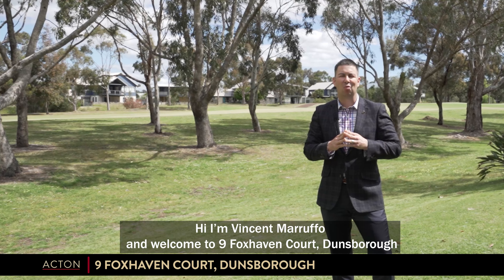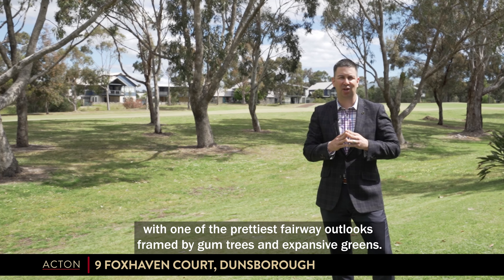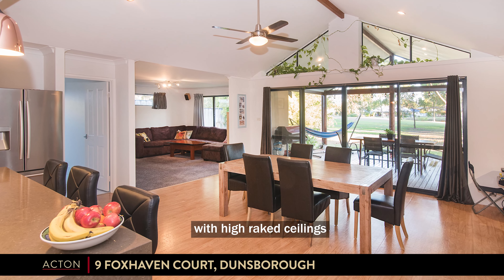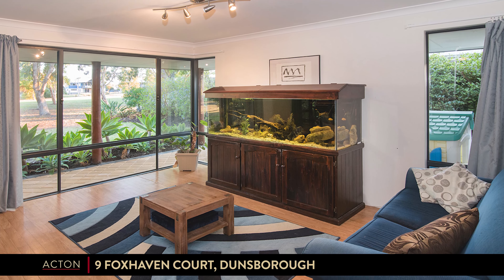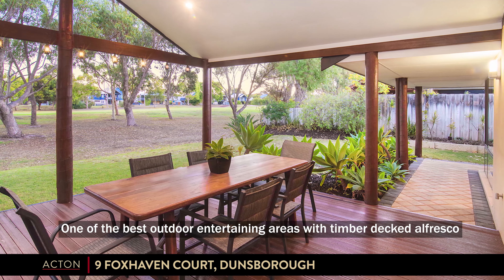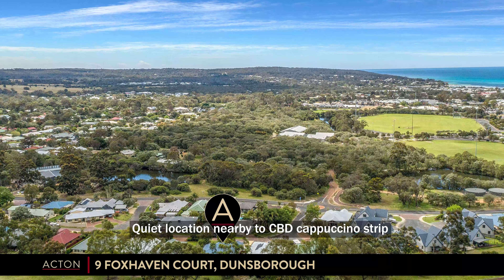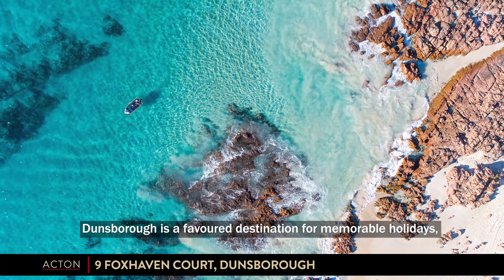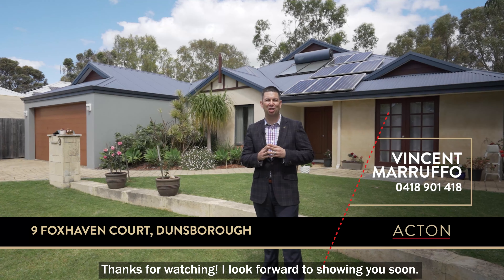FOR SALE | 9 Foxhaven Court, Dunsborough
or contact Vincent Marruffo on 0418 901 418